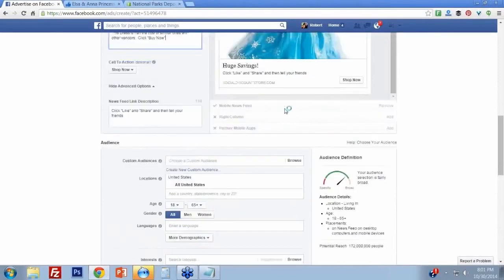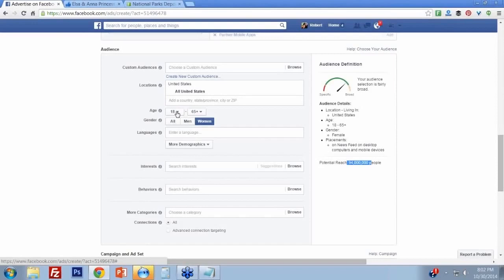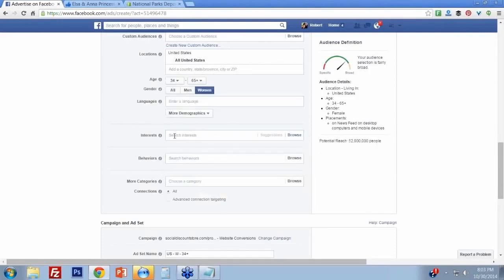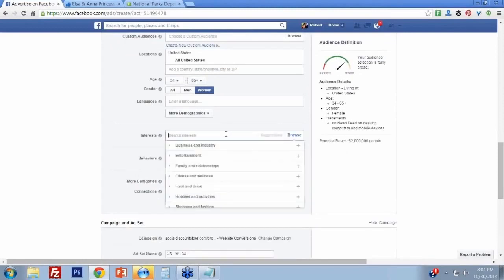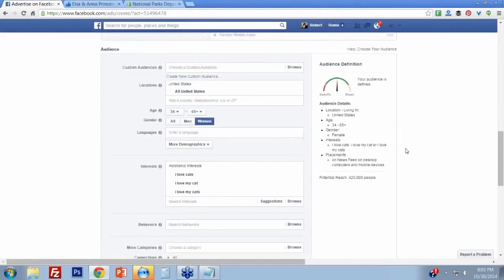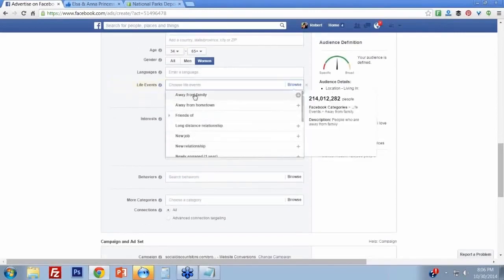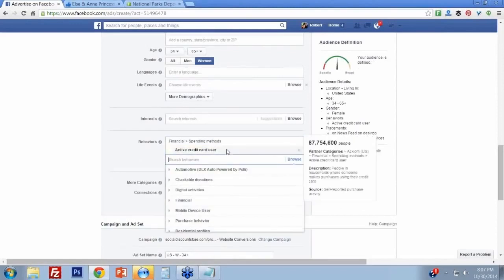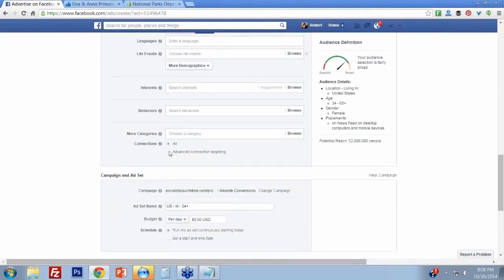03 Get Great Value from Facebook Custom Audiences